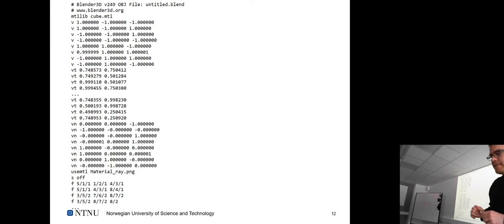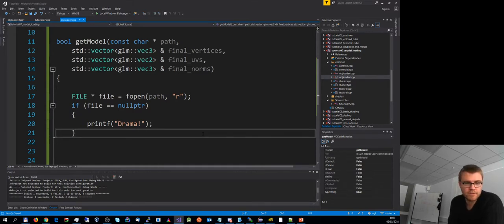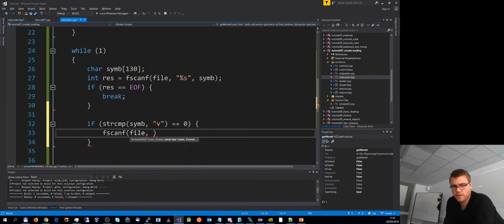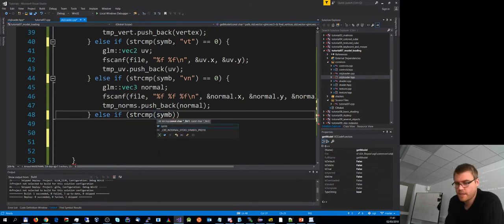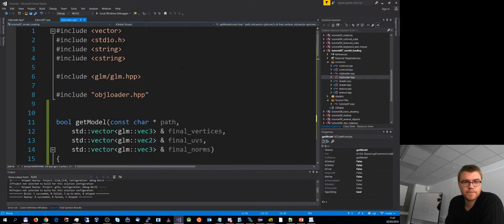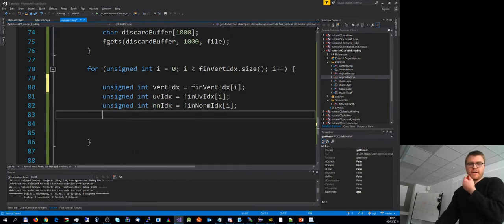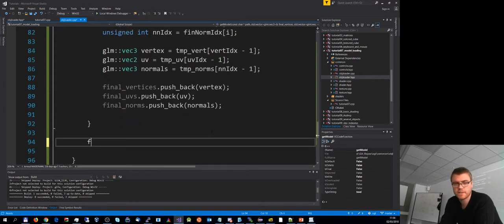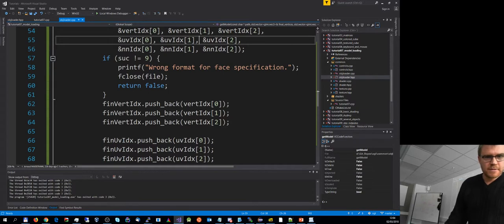IMT2531 - Graphics Programming (3D Formats, Part 2)